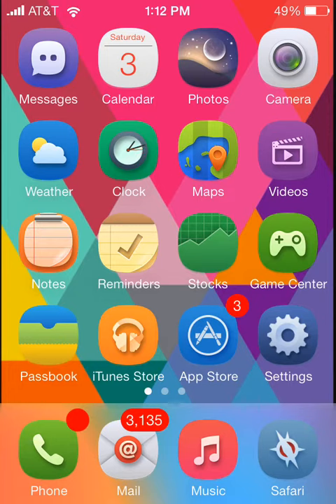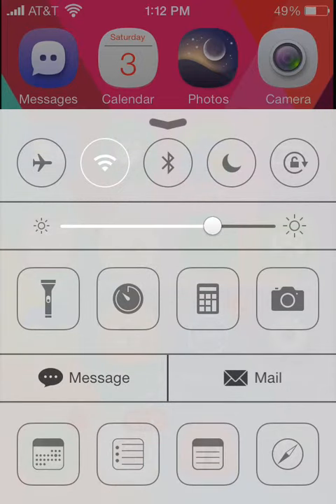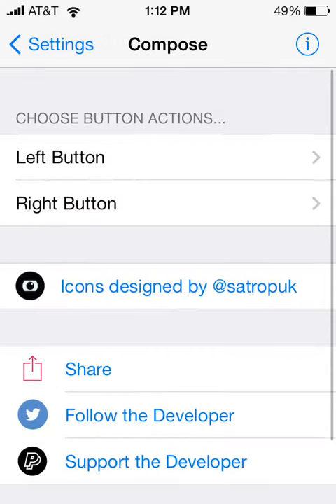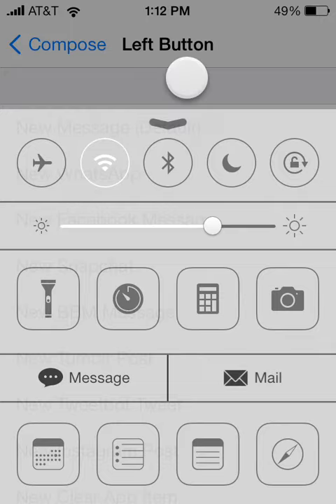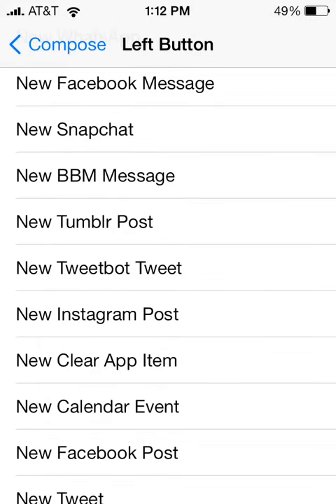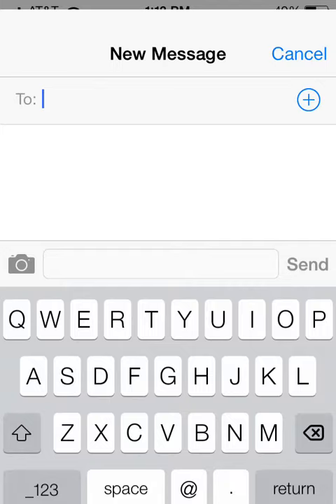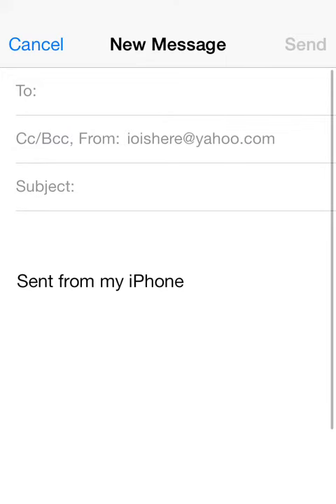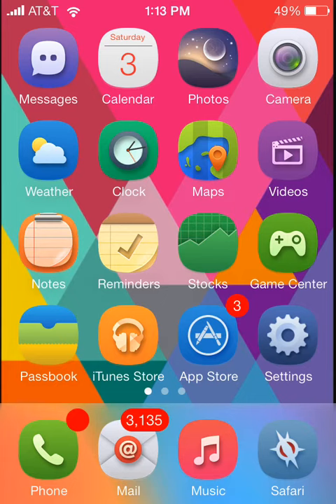Compose-iOS7-QUICK Compose For Messages, Twitter, Facebook and Other Apps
The Name of the Tweak:
1. Compose For iOS 7($1.00)